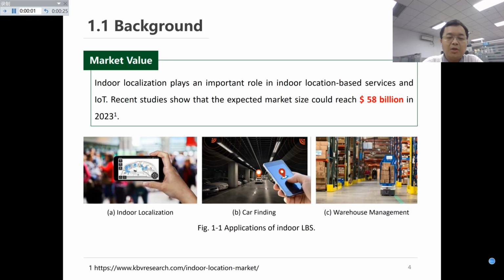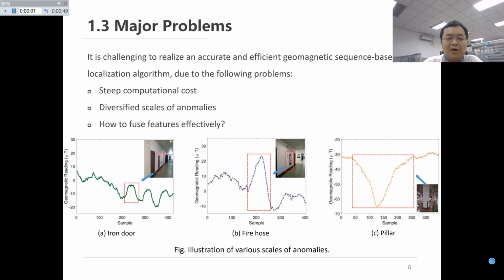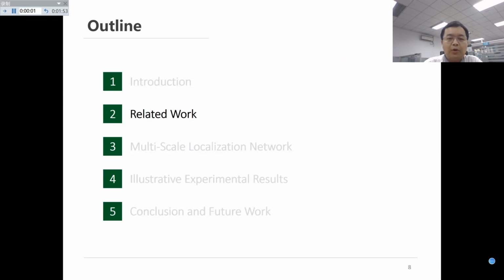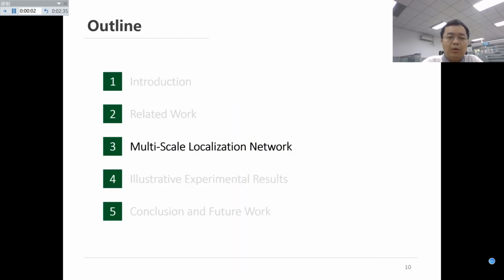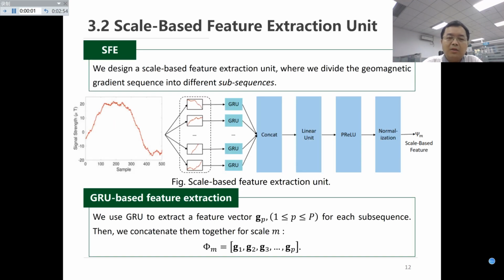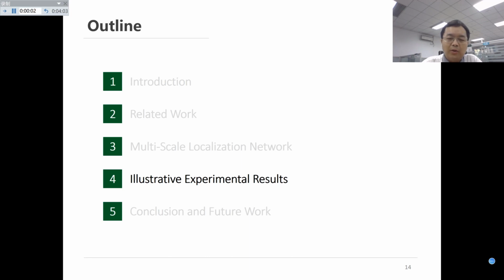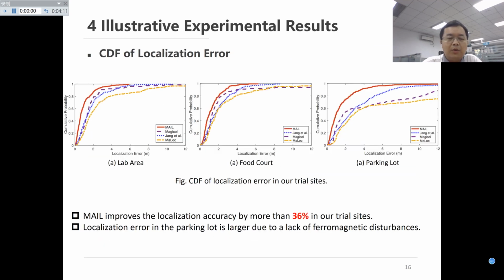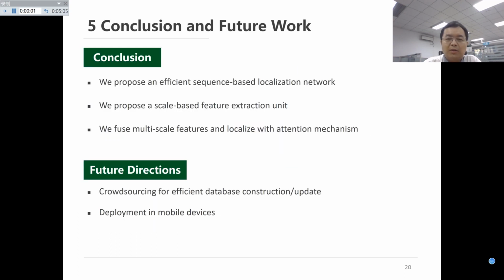MAIL: Multi-Scale Attention-Guided Indoor Localization Using Geomagnetic Sequences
Qun Niu, Tao He, Ning Liu, Suining He, Xiaonan Luo, Fan Zhou

Session: Location and Human Mobility

Abstract
Knowing accurate indoor locations of pedestrians has great social and commercial values, such as pedestrian heatmapping and targeted advertising. Location estimation with sequential inputs (e.g., geomagnetic sequences) has received much attention lately, mainly because they enhance the localization accuracy with temporal correlations. Nevertheless, it is challenging to realize accurate localization with geomagnetic sequences due to environmental factors, such as non-uniform ferromagnetic disturbances. To address this, we propose MAIL, a multi-scale attention-guided indoor localization network, which turns these challenges into favorable advantages. Our key contributions are as follows. First, instead of extracting a single holistic feature from an input sequence directly, we design a scale-based feature extraction unit that takes variational anomalies at different scales into consideration. Second, we propose an attention generation scheme that identifies attention values for different scales. Rather than setting fixed numbers, MAIL learns them adaptively with the input sequence, thus increasing its adaptability and generality. Third, guided by attention values, we fuse multi-scale features by paying more attention to prominent ones and estimate current location with the fused feature. We evaluate the performance of MAIL in three different trial sites. Evaluation results show that MAIL reduces the mean localization error by more than 36% compared with the state-of-the-art competing schemes.